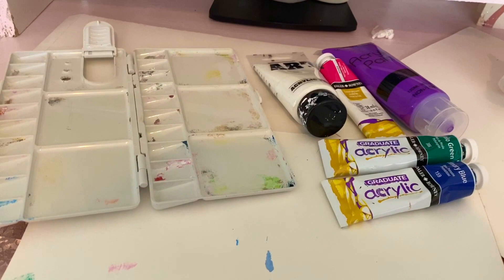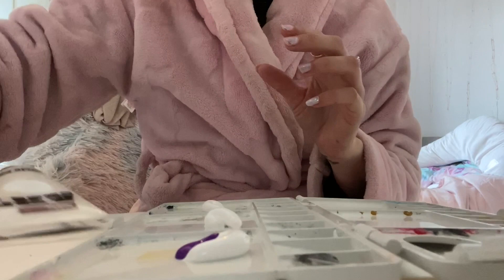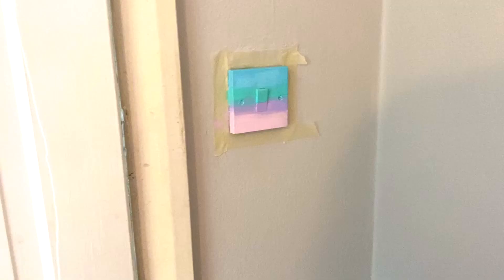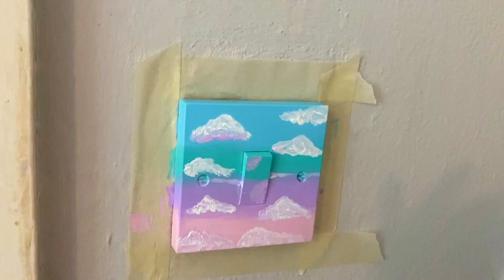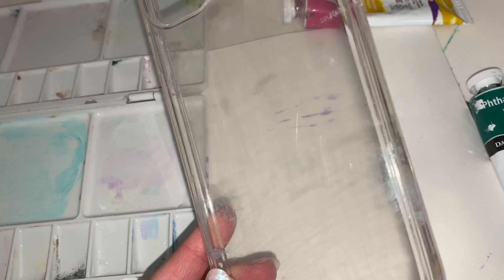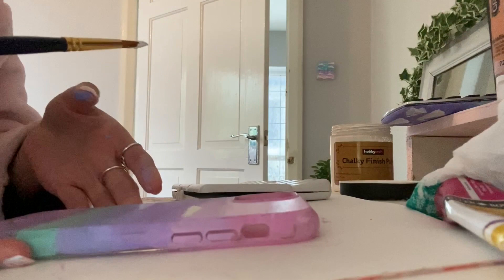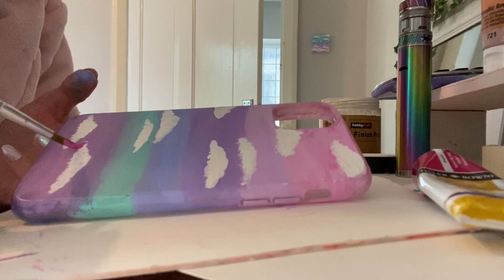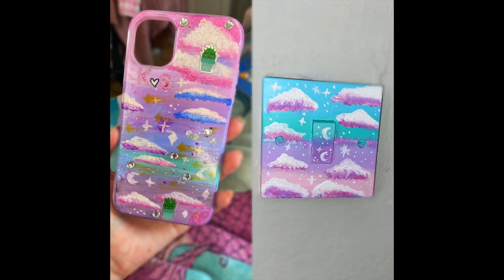PAINT WITH ME! Painting my light switch & Diy phone case | Acrylic Painting| Katie Sulls x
Hi everyone :)) I hope you're all keeping well! I have a bit of a different video this time haha. Whilst in lockdown I have really enjoyed painting and being creative, I've always been into art but not always had the time to do it. So now has been the perfect time to get artsy!! So I decided to paint my light switch and I'm so so happy with how it came out :)) I also painted my phone case which turned out to be more difficult than I thought it would be lol. If you want to see more videos like this please let me know :)) xxxxxxxx

Cute logo of me with all the cats and plants was made by the lovely Sav :))
Please check out her instagram she is so talented! @svmdesigns xo